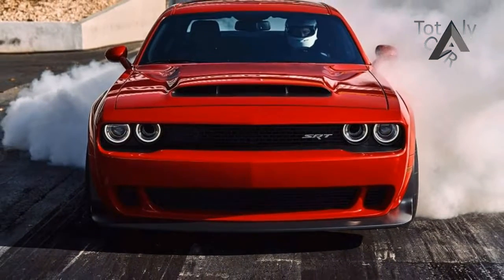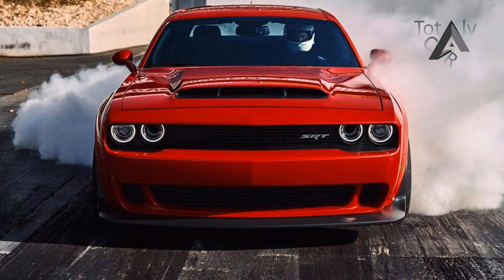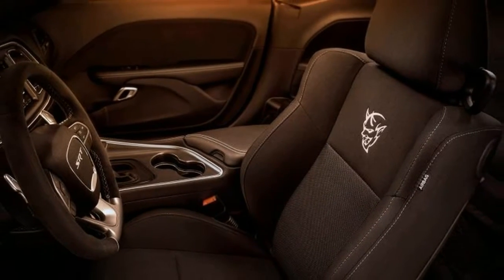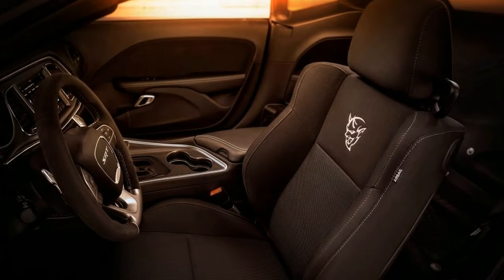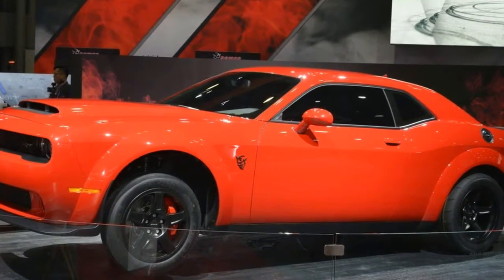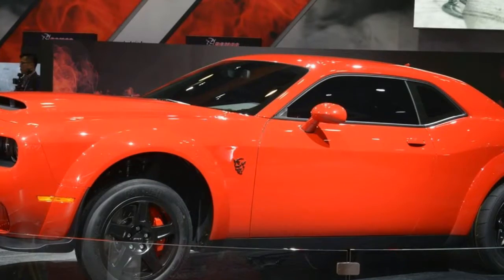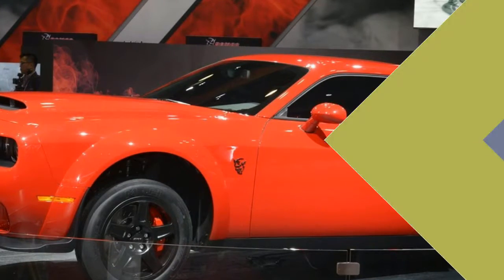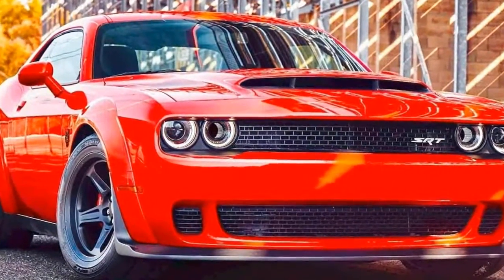840HP Dodge SRT DEMON - Beat Bugatti Chiron 0 60MPH Time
840HP Dodge SRT DEMON -  Beat Bugatti Chiron 0 60MPH Time - ll that power comes from a special 6.1-l Hemi v8 designed specifically for drag racing, so it must get about 105 hp per cylinder. It has a 2.7-liter per rev supercharger that increases boost pressure to 14.5 psi. To keep the supercharger cool and performing at its best, Dodge engineers rerouted the air-conditioning refrigerant to the supercharger’s heat exchanger, creating a Power Chiller. There’s even an After-Run Chiller that keeps the engine cooling fan and the low-temperature cooling pump on to lower the supercharger and air cooler’s temperature down and minimize heat-soak effects between runs down the drag strip. The Power Chiller and After-Run Chiller cut the intake air temperature by up to 45°F. To keep the supercharger well fed with outside air, the large intake scoop (45.2 in2) funnels 1,150 ft3 per minute to it. The Demon is the first production car designed to run on 100+ high-octane racing fuel or 91 octane on demand through its dual two-stage fuel pumps.

$84,995

Popular Post !